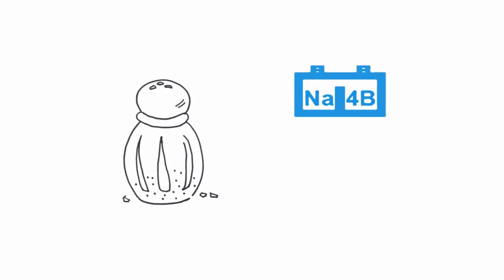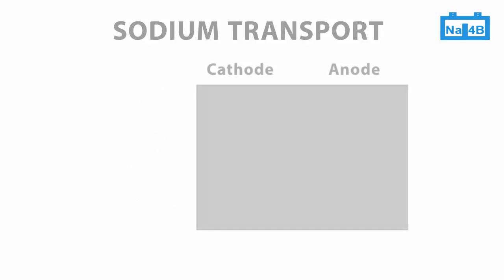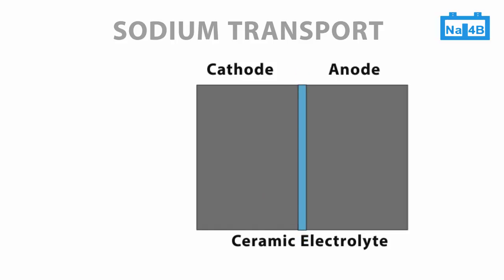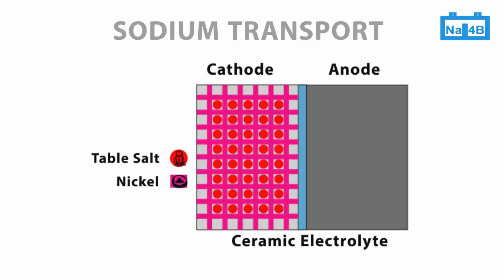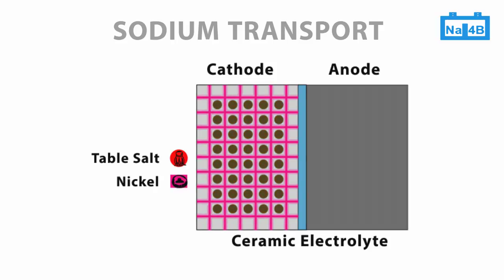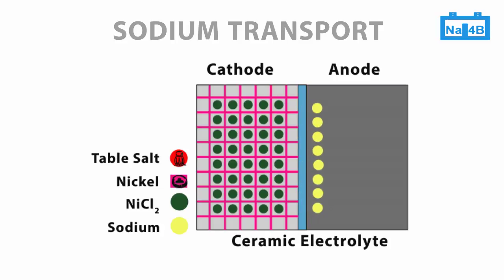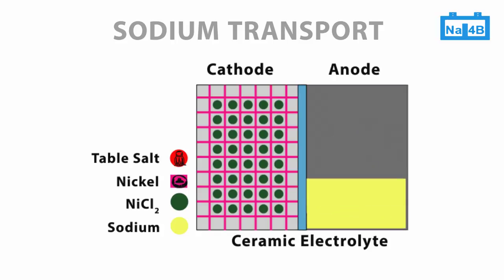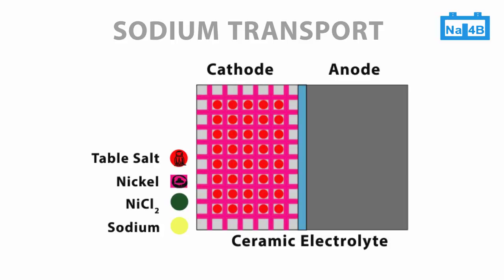Na4B Product Intro Technology